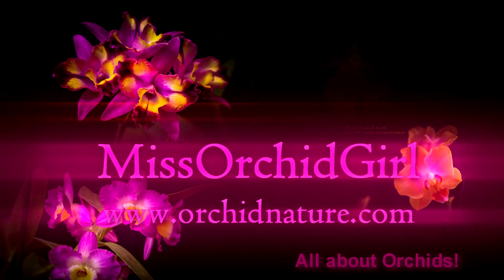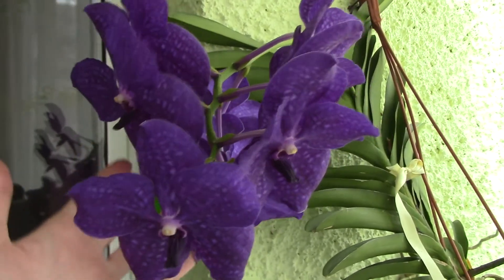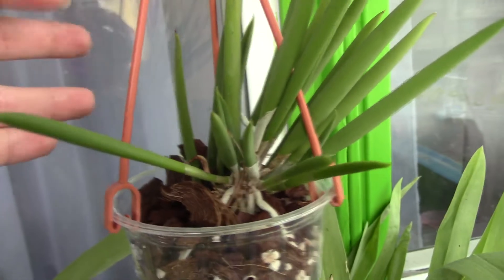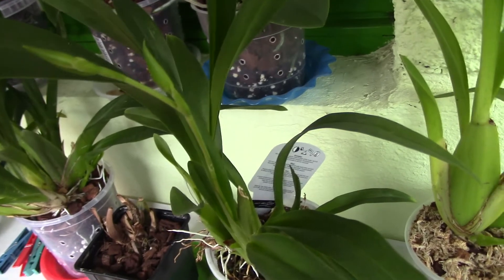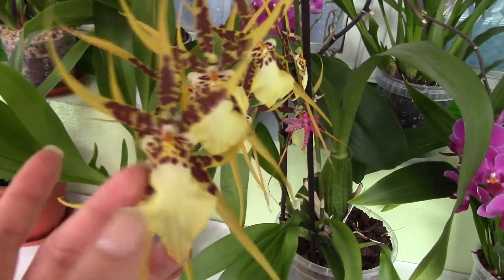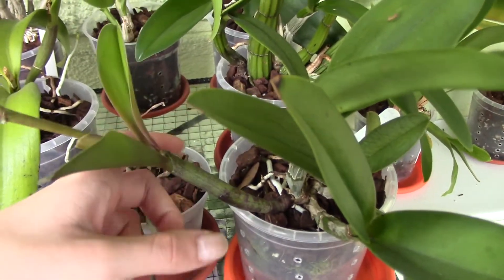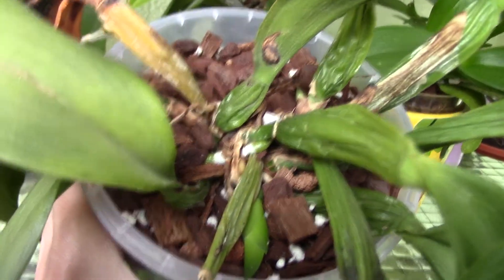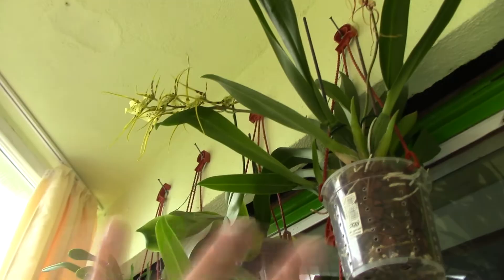Orchids in bloom for June 2014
So here are a few developments of my orchids for the month of June. I have been away and upon return my girls had wonderful surprises :) Enjoy!